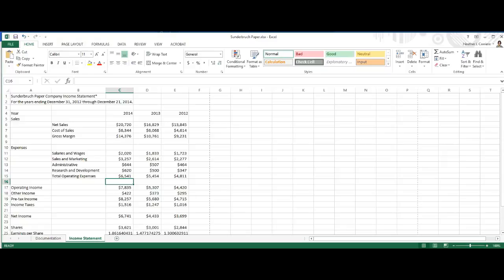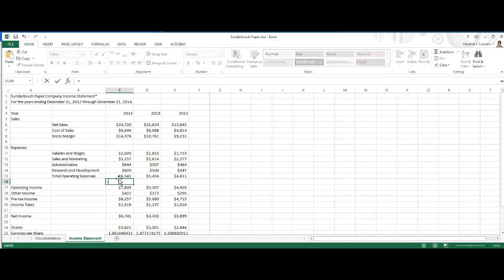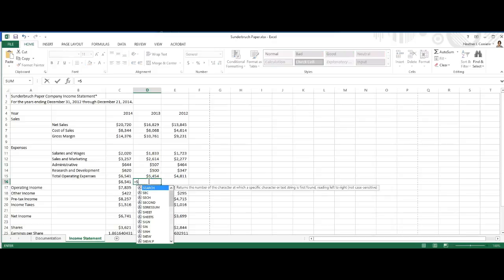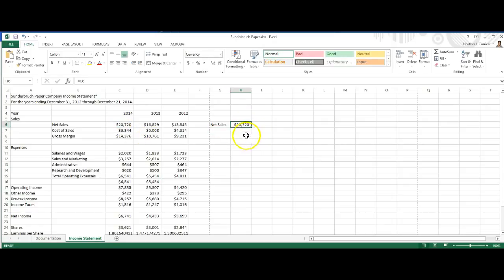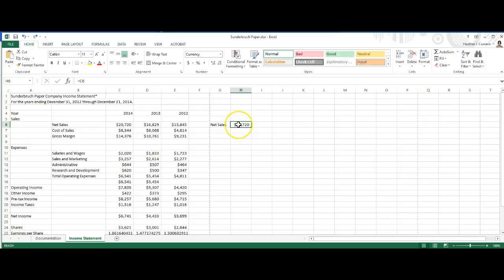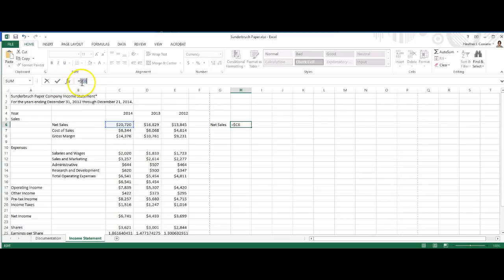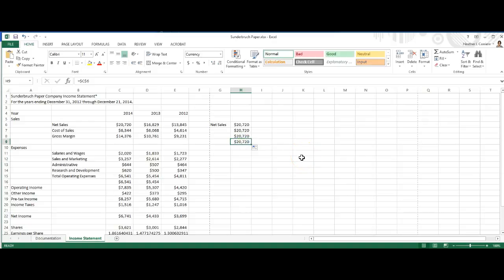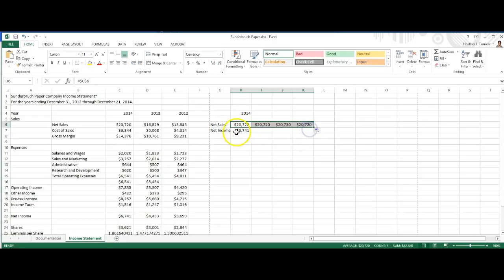Efficient formulas and quick absolute cell references